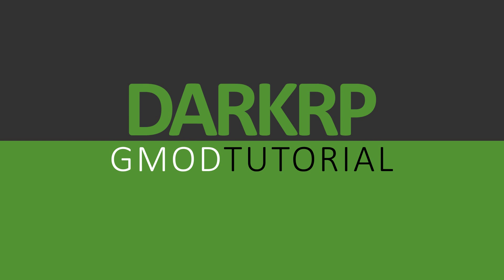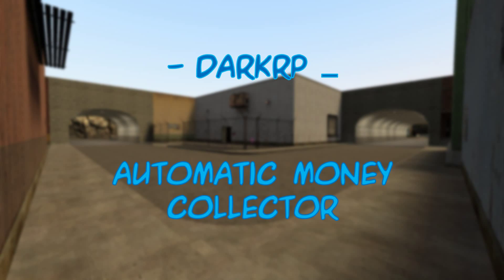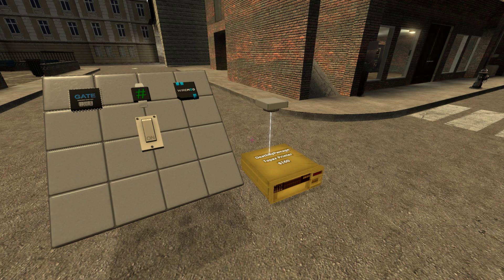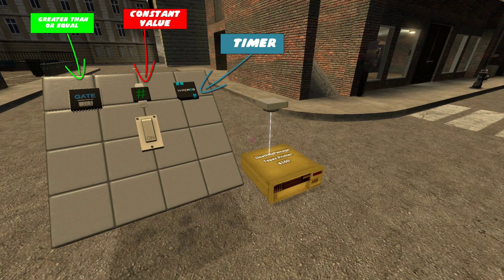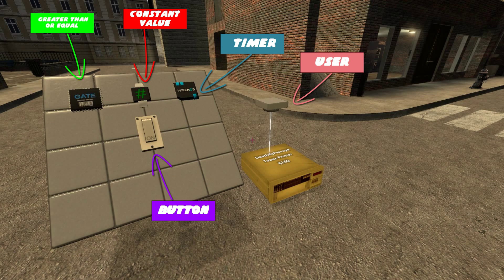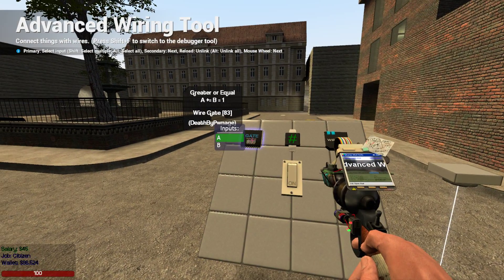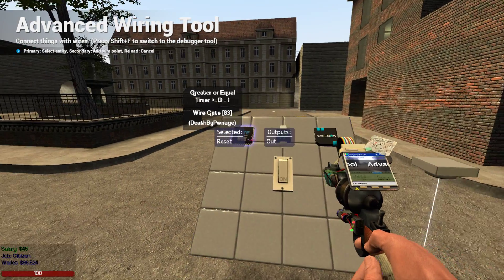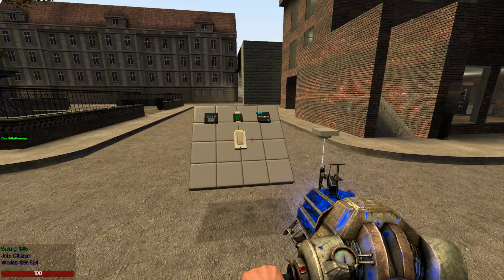[GMOD - TUT] DarkRP Auto Printer Collector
In this tutorial, you will learn how to make a device that automatically collects money from a money printer in DarkRP.

Wiremod
Darkrp

** Troubleshooting Tips **
- Make sure your wire user beam is touching the printer.
- Make sure the button is set to "Toggle" and has a "on-value" of 1 and an "off-value" of 0.

Thanks!

-Death